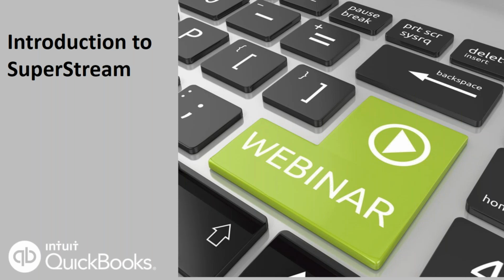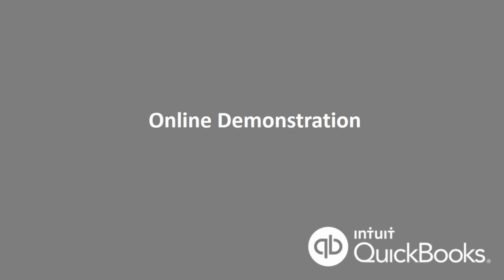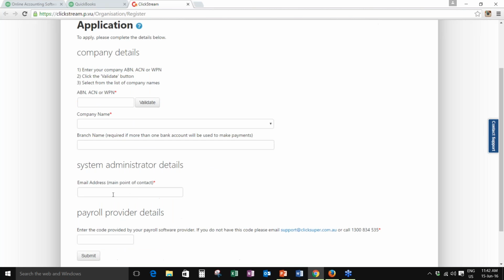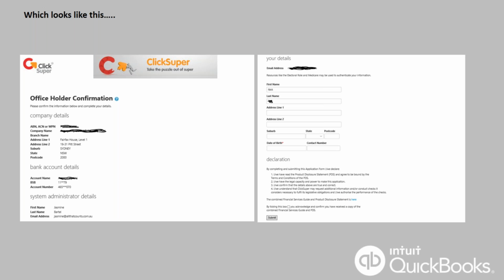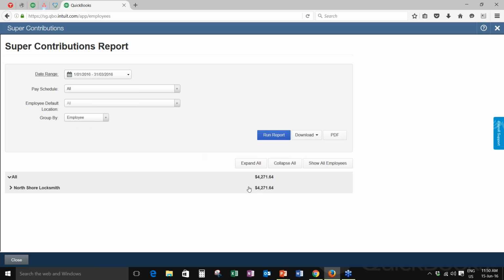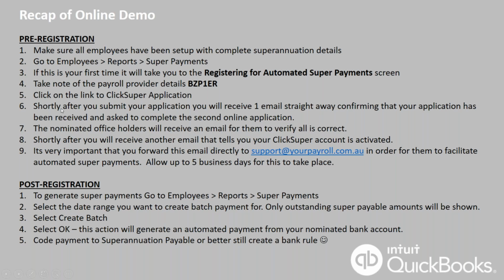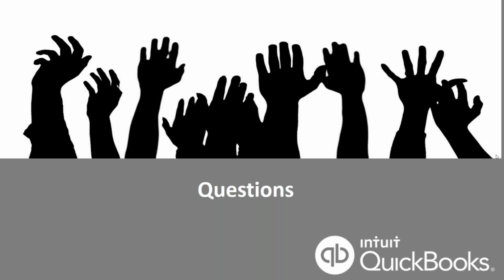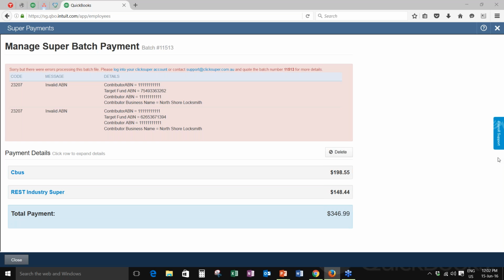QuickBooks Online - Superstream Compliance Webinar